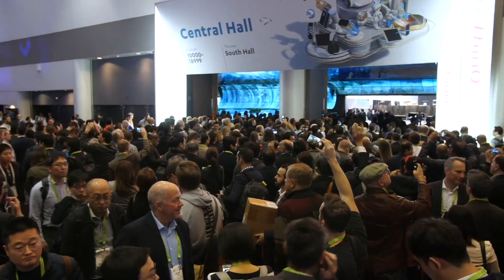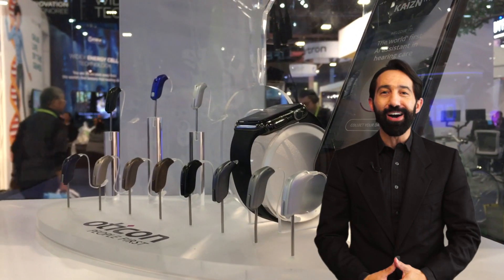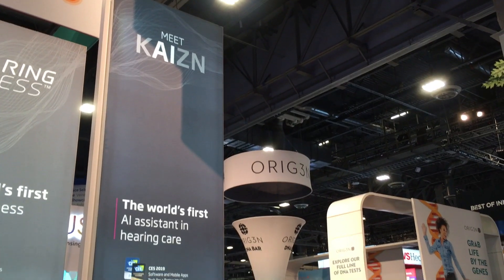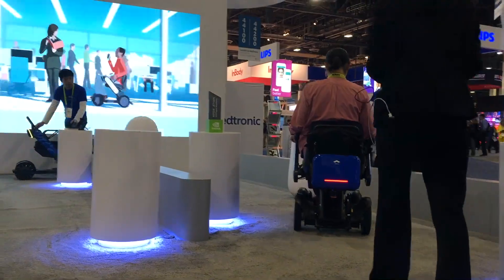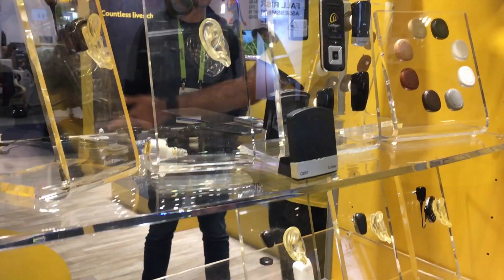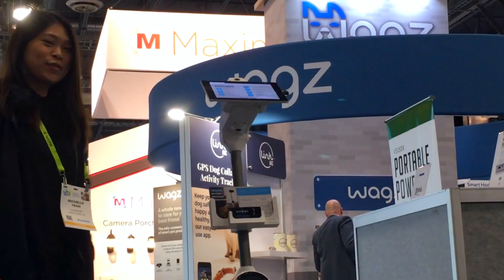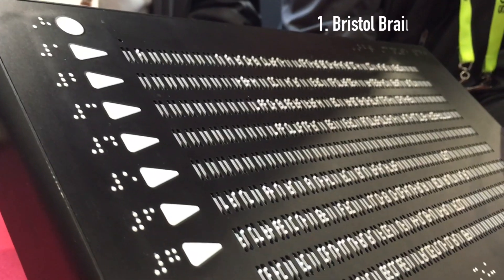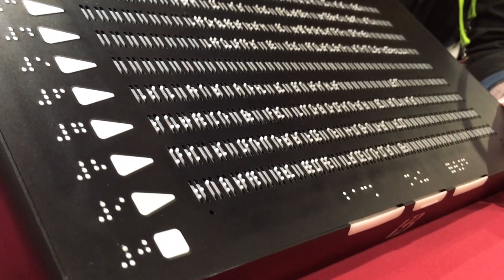Best of CES 2019 | Top 5 Assistive Technology Products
Power On's CES Best Of show is here! Last week, TheCIL traveled to Las Vegas to attend the 2019 Consumer Electronics Show.  We went not for the ping-pong robot or even the Lamborghini Massage Chair.  On this episode of Power On, we'll be reviewing the top 5 assistive technology products for people with disabilities at CES 2019.